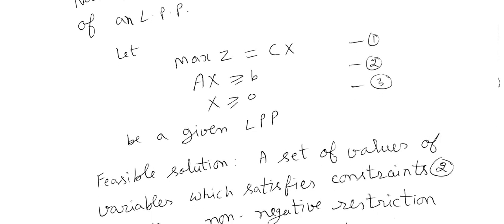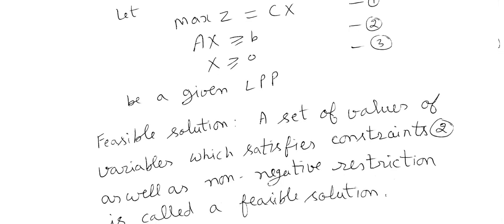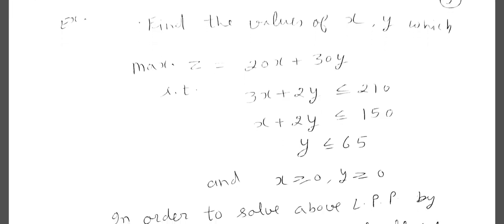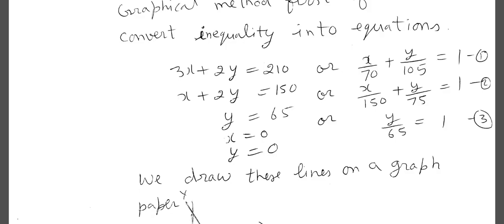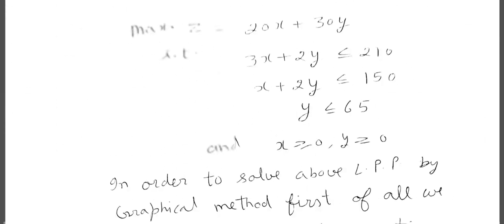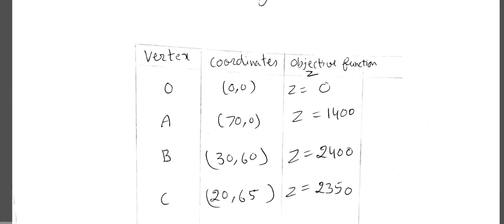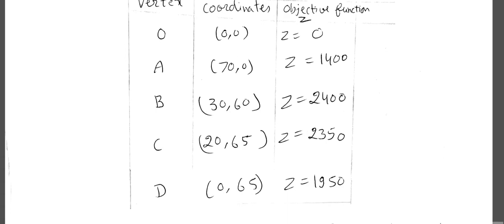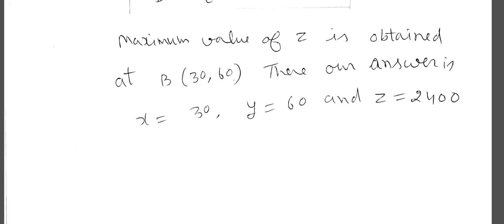Operations Research- Lecture 2